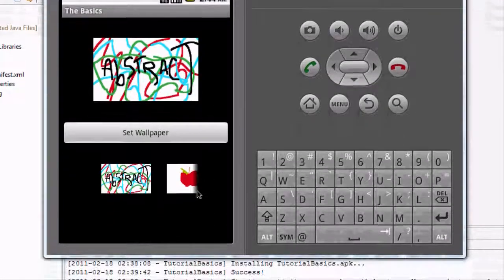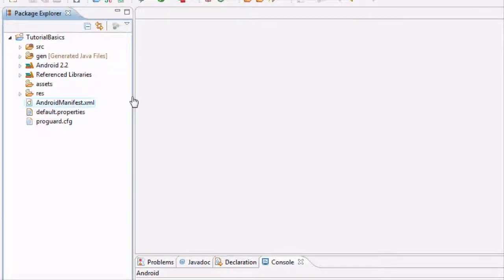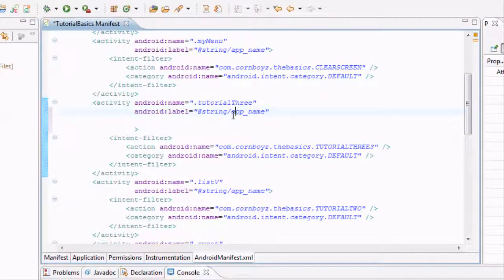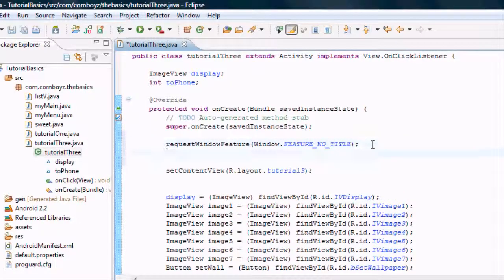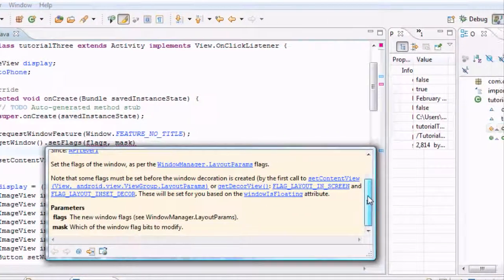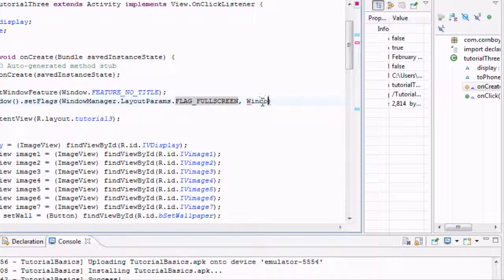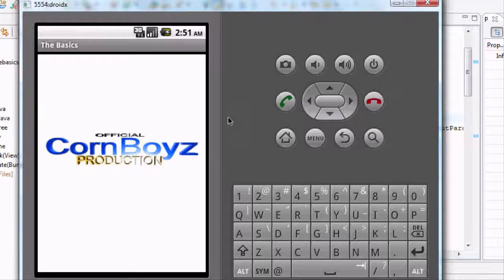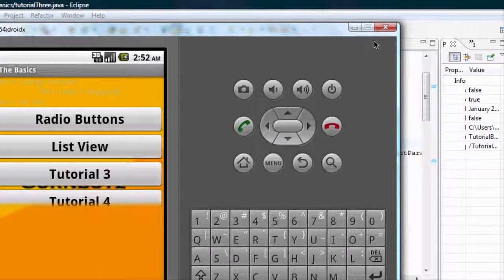Android Tutorial _ Lessons 24 Full Screen Activity _ set the orientation.mp4